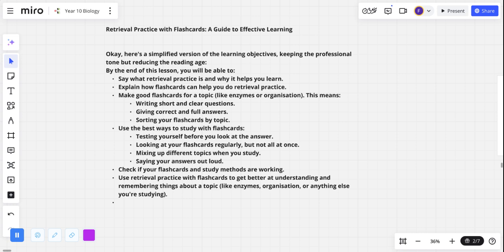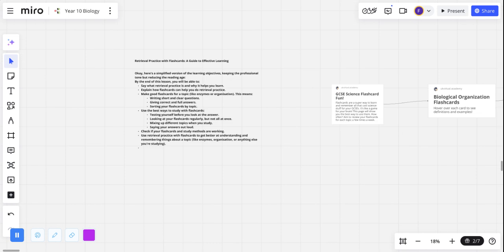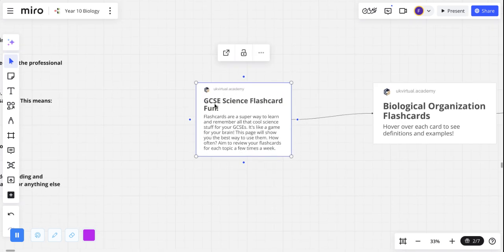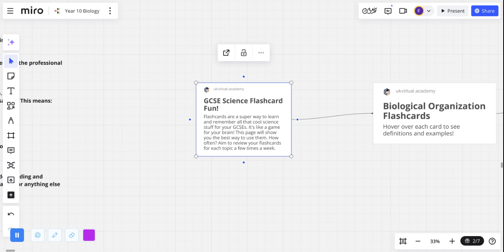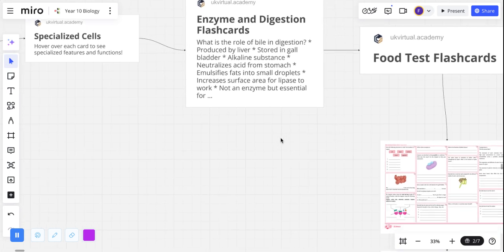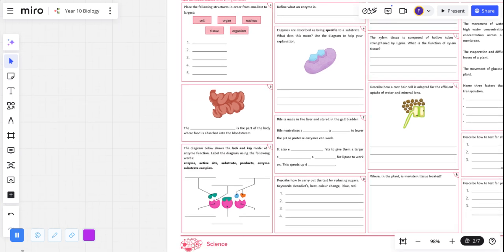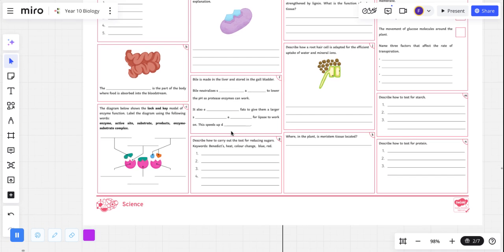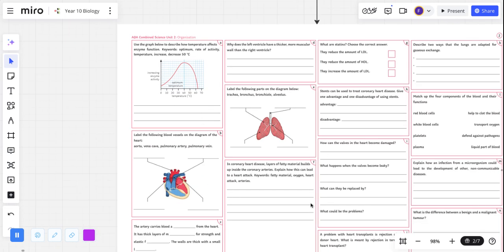Struggling with Biology? Retrieval Practice & Flashcards to the Rescue!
Say goodbye to rote memorization and hello to effective learning! This video will show you how to use retrieval practice and flashcards to deepen your understanding of biology and ace your exams.